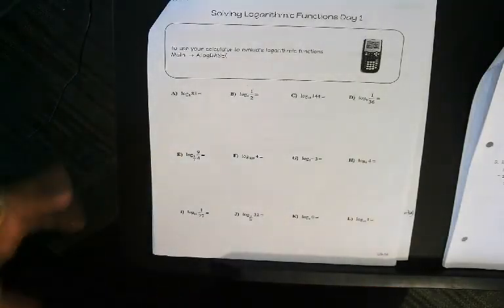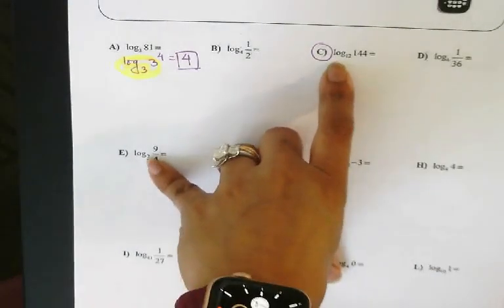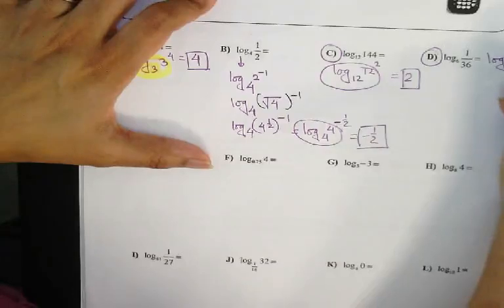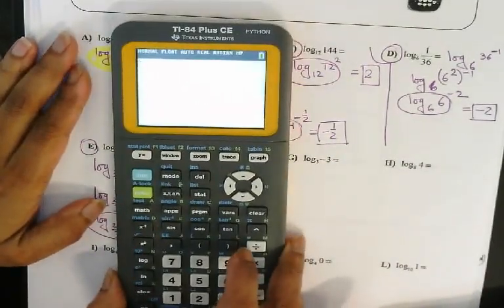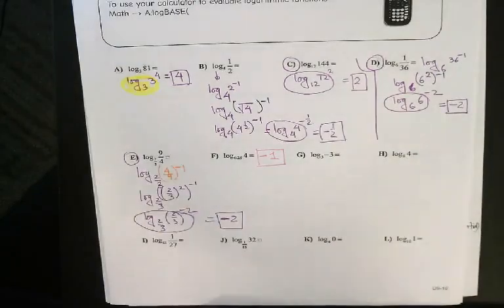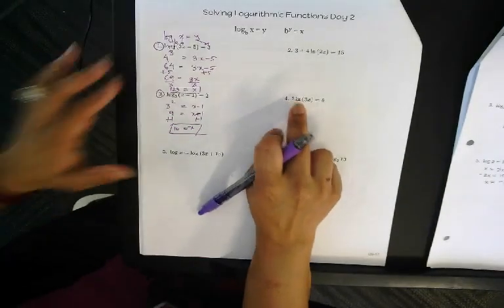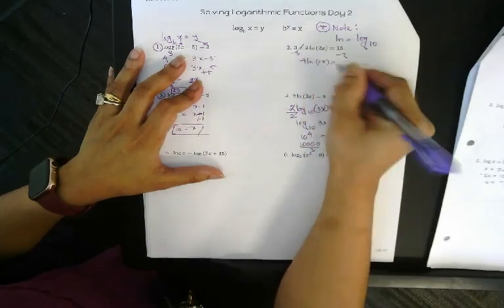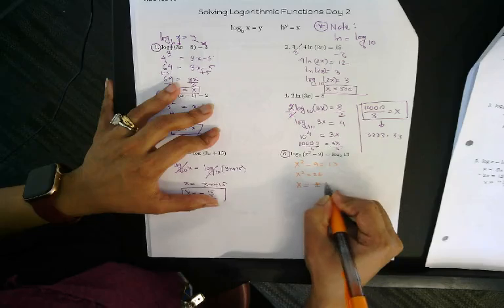Solving Logarithmic equation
Solving equation, logarithm